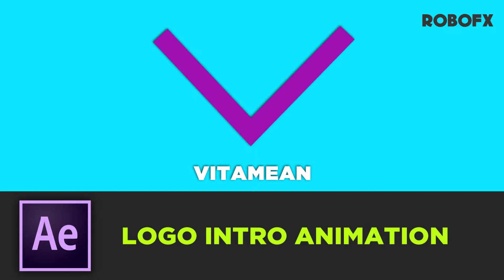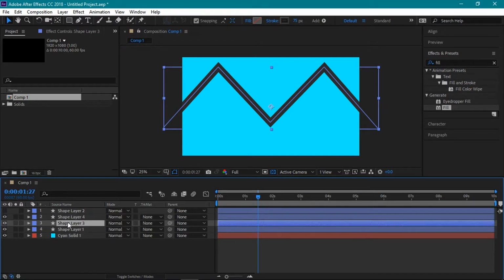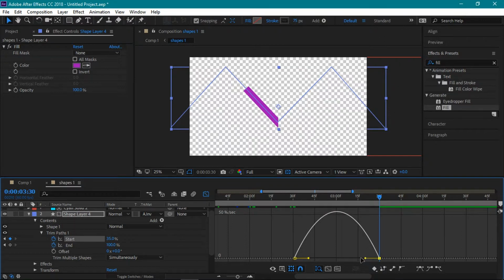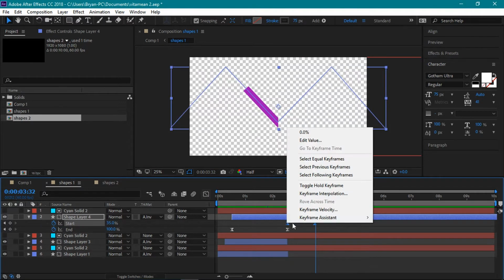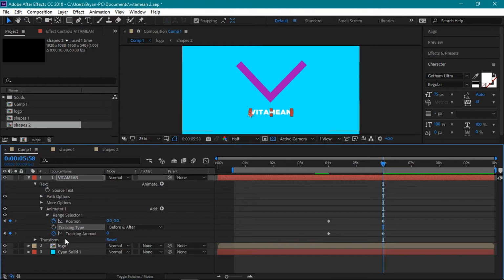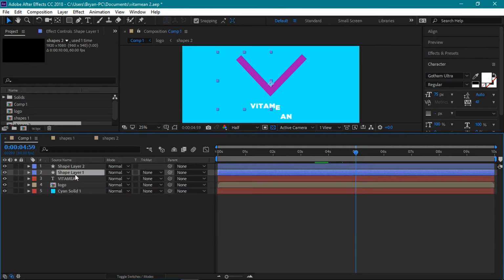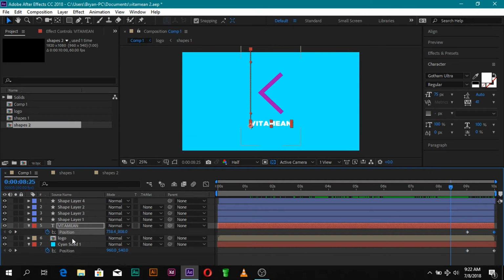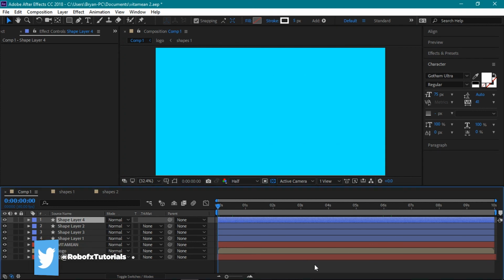Adobe After Effects Tutorial - Minimalist Logo Intro Animation in Adobe After Effects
Hey Everyone.
Its your buddy Robo here. Welcome to my new After Effects Tutorial.